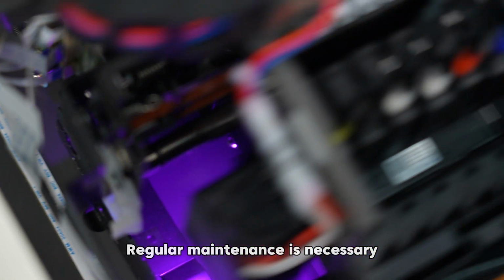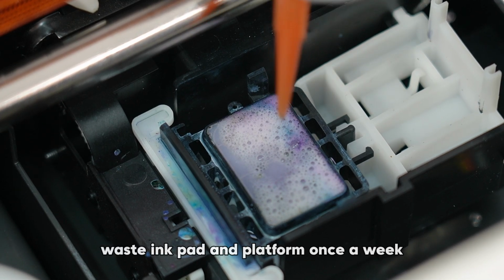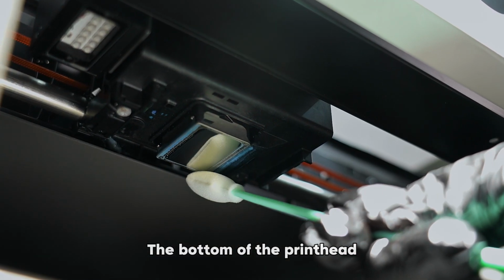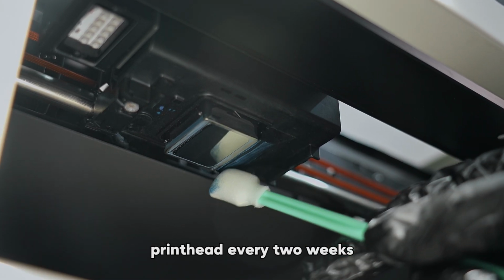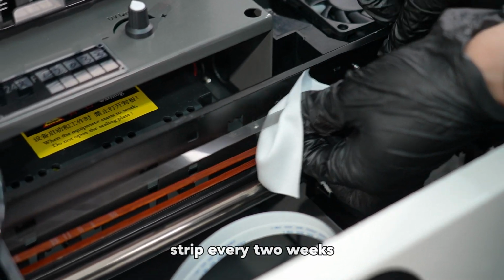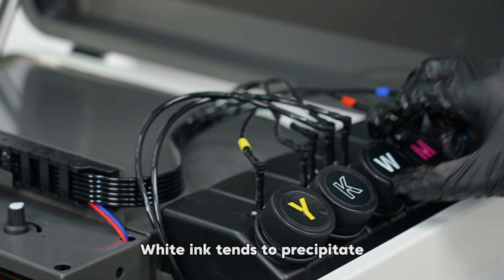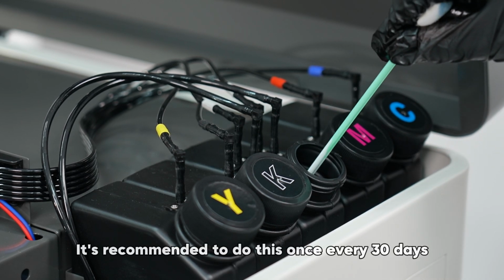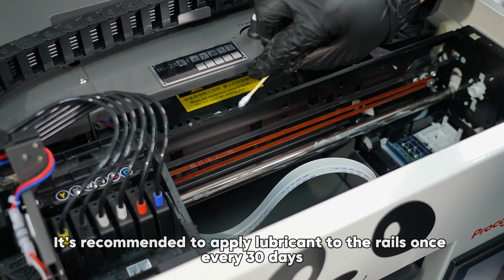How to Do Regular Maintenance on V6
View all DTF printers The Procolored V6 UV Printer is a fully automated, high-precision UV printer designed for direct printing on various hard surfaces. It uses UV lamp-cured inks and includes a cooling system for the UV lamp. The adjustable UV lamp allows you to effortlessly print your favorite designs on a wide range of items. Its compact design and adjustable print platform make it a powerful customization tool for your desktop. Additionally, it comes with a built-in odor filtration system to eliminate ink odors and is equipped with a white ink circulation system to reduce the risk of clogging. The side panels are designed to be easily opened, making maintenance more convenient.